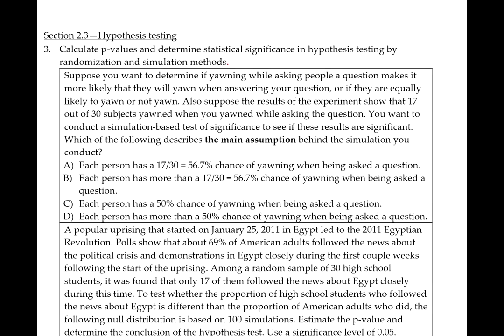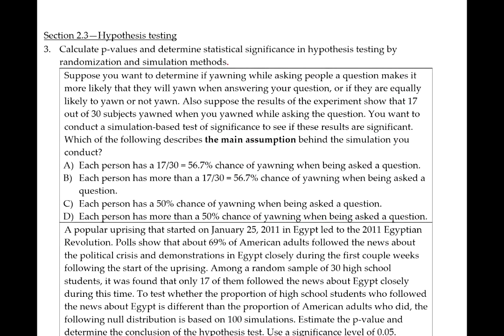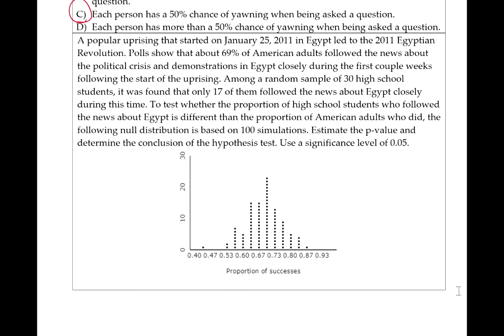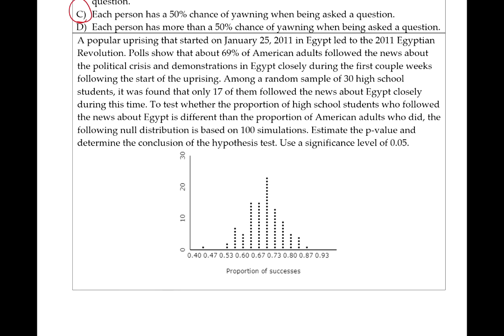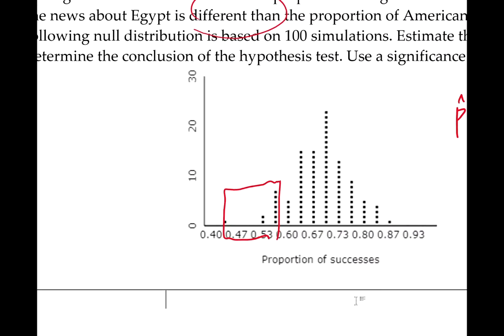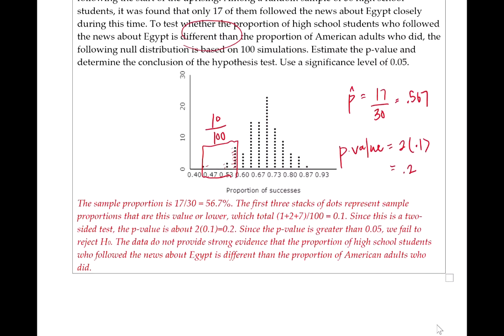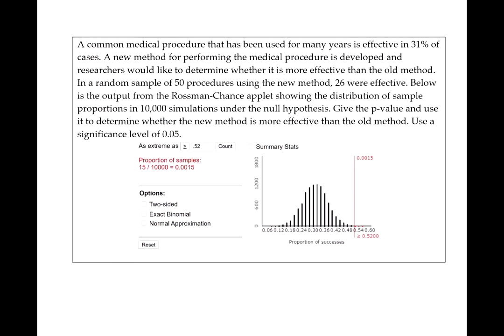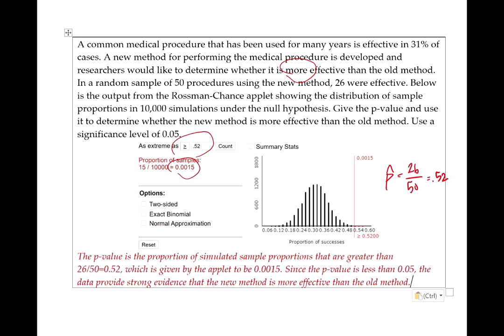Chapter 2.3 - Learning Objective 3